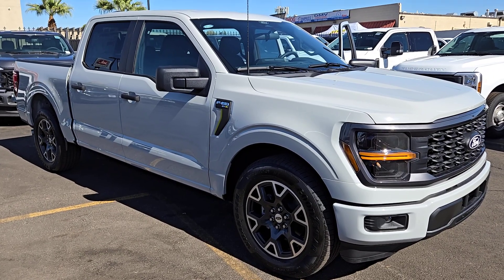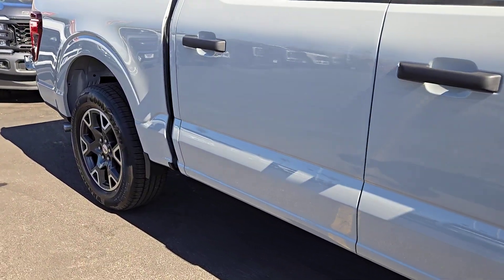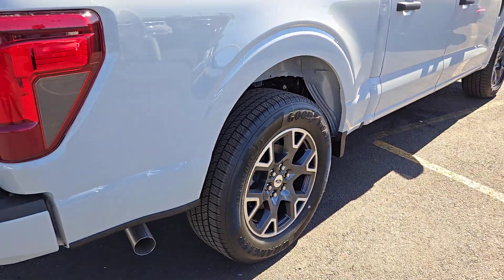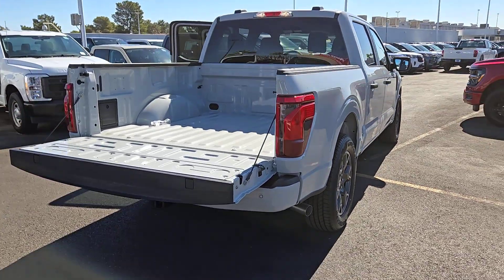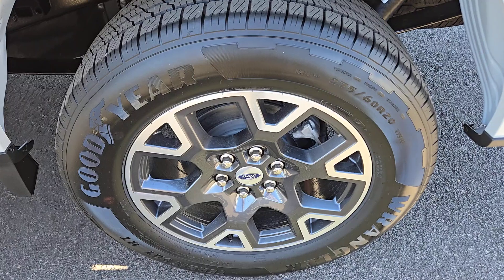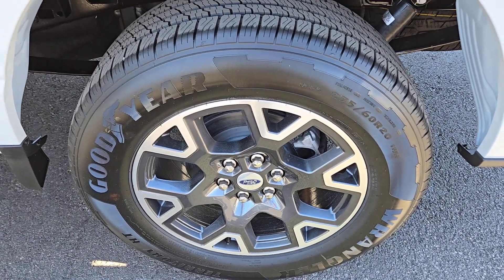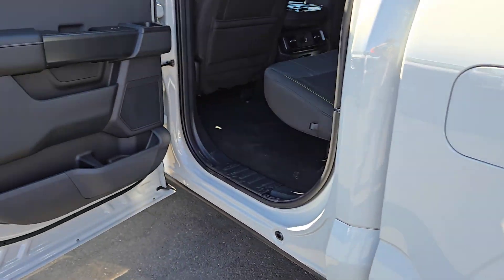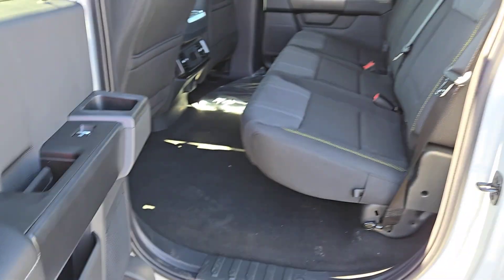New 2024 Ford F-150 STX Las Vegas, Bullhead City, St. George, Havasu, Pahrump, NV 203137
New 2024 Ford F-150 STX  available in Las Vegas, Nevada at Friendly Ford. Servicing the Bullhead City, St. George, Havasu, Pahrump, NV area.

Friendly Ford
660 N Decatur Blvd

$3000 off MSRP! Avalanche Gray 2024 Ford F-150 STX RWD 10-Speed Automatic 2.7L V6 EcoBoostbrbr20/26 City/Highway MPG Price includes: $2000 - Retail Customer Cash